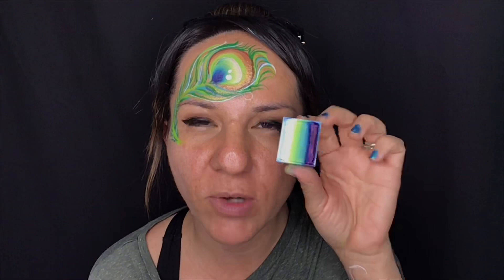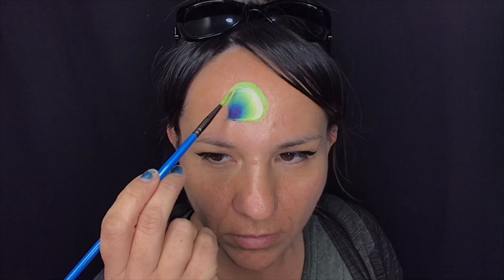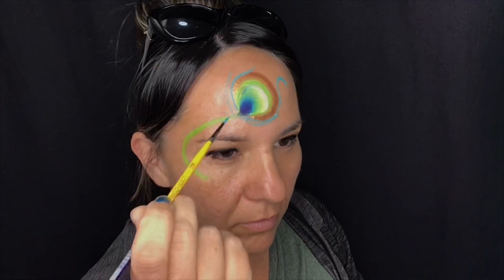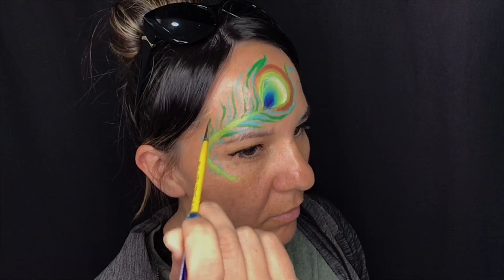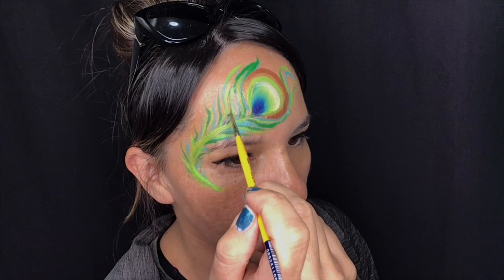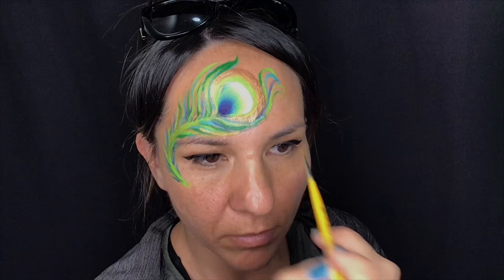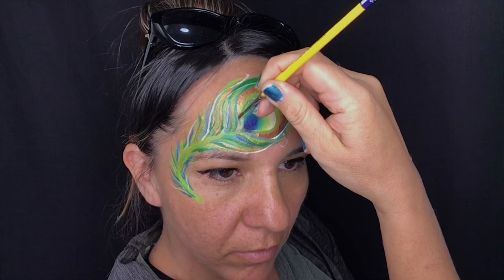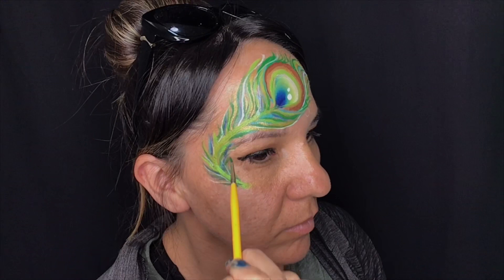Peacock face paint how to face paint peacock feathers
Peacock face painting tutorial

In this face painting tutorial, we will learn how o face paint a Peacock Feather. I have always loved Peacock feathers, the colours which are found in peacock feathers are just stunning together. The other day at a face painting job for a corporate event I had a teenager ask me to face paint some pretty peacock feathers for her which was great because I hadn't face painted a Peacock feather in quite some time. So I searched through my face painting kit and stumbled across a gorgeous Fun Stroke by Global Colours which you can find in one of their palette range called 'Rainbow Burst'. We use this fun stroke loaded up with a 3/4 inch flat brush for the middle chunky part of the Peacock feather and then use a range of colours for the fine feathers which stem from the middle of the feather's stem.

With a number 1 round brush or a liner brush I begin painting on thin brush strokes and tear drops starting from the middle heading up out and up around the chunky middle piece of the top of the feather making the ends flick upwards.

During the majority of this face painting tutorial I cover the brush strokes that we use to create the fine feathers. I hope you enjoy it :-)